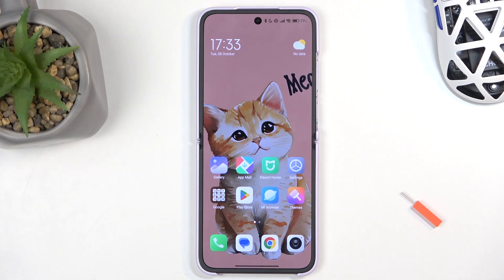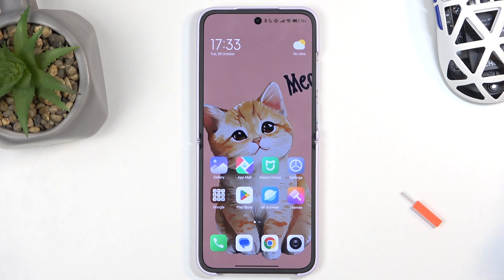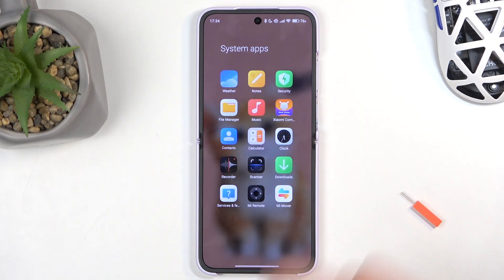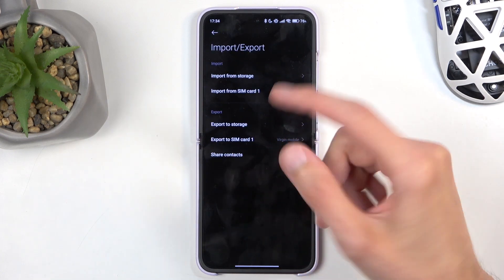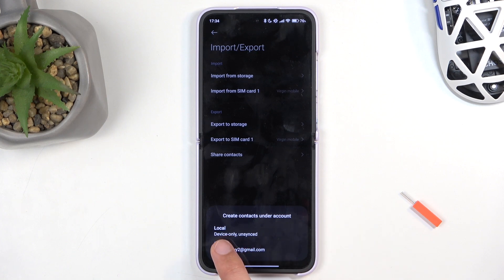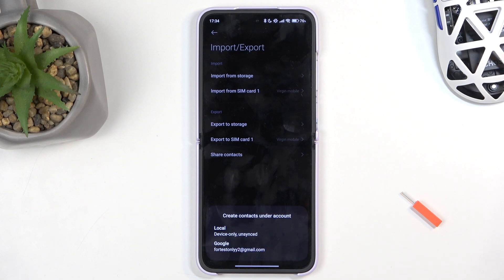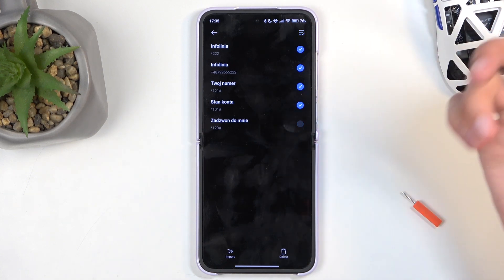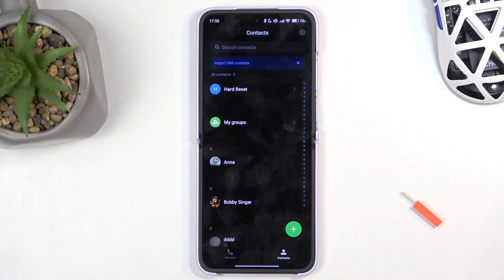How to Copy Numbers on XIAOMI Mix Flip – Import Contacts SIM Card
Hello! Pick on our new video above and check out our latest video on how to import contacts from your SIM card to the XIAOMI Mix Flip (or vice versa move these numbers to the card)! In this simple tutorial, we’ll guide you through the exact steps to smoothly transfer all your contacts to your device, ensuring your important information is always safe and accessible.

How to Copy Numbers on XIAOMI Mix Flip? How to Transfer Contacts on XIAOMI Mix Flip? How to Import Contacts on XIAOMI Mix Flip? How to Import Contacts from XIAOMI Mix Flip to the SIM Card?